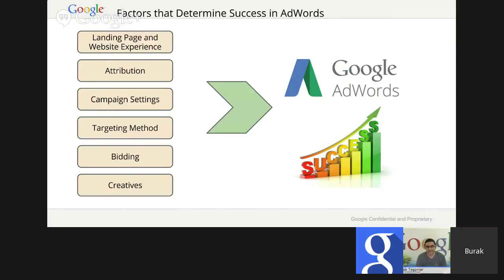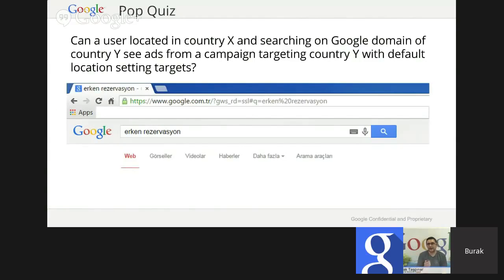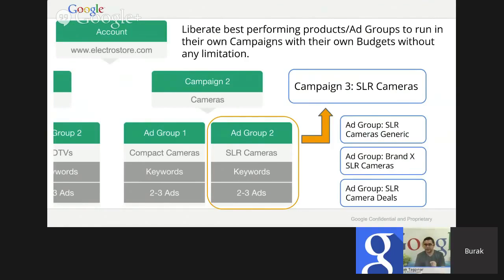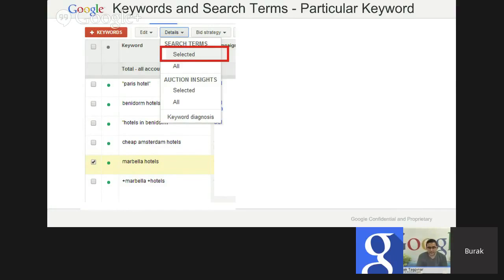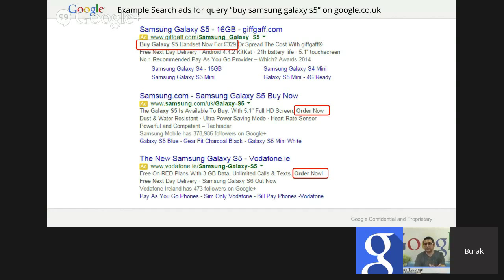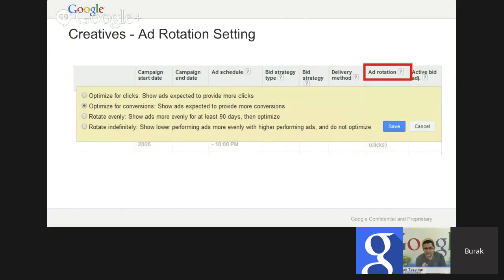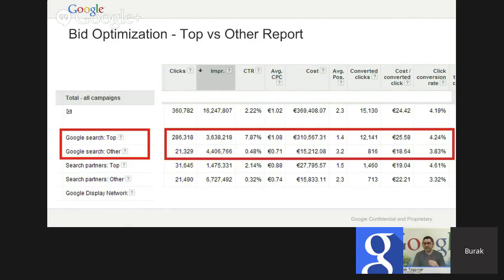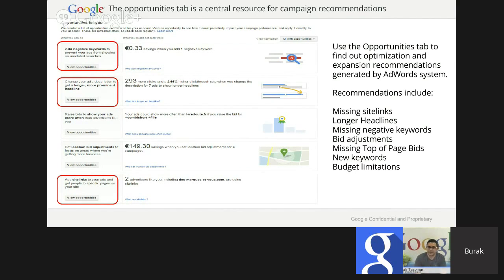Google AdWords Optimization for Performance by Burak Taspinar, Google Ads Consultant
Google Hangouts on Air session about Optimization for Performance by Burak Taspinar, former Google Product Lead.